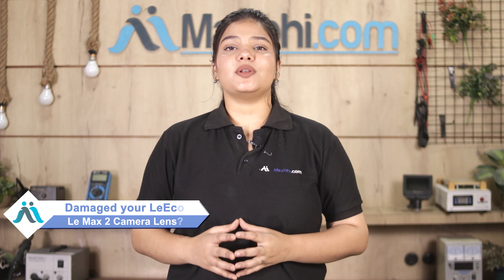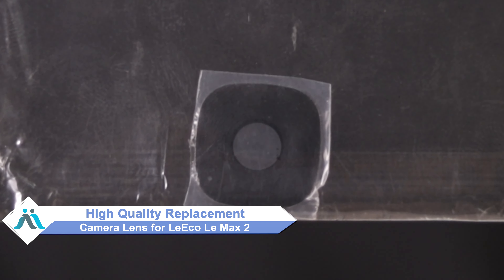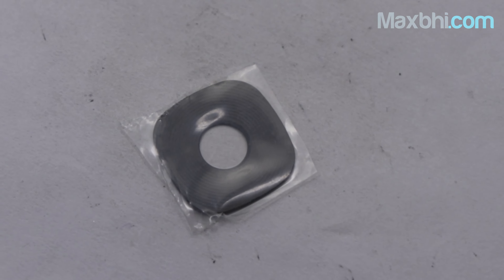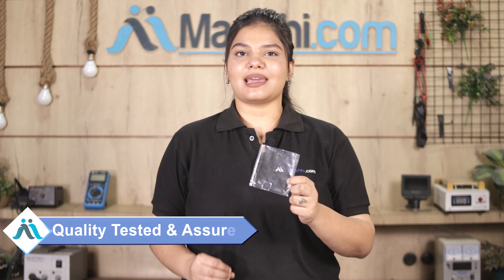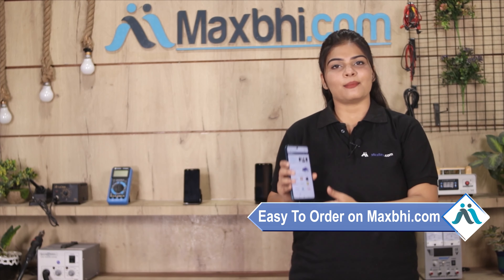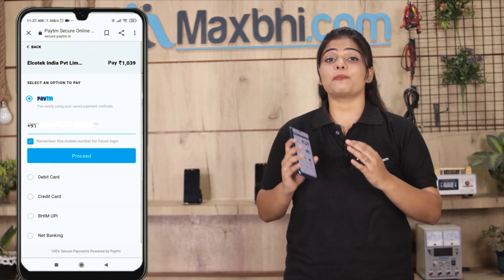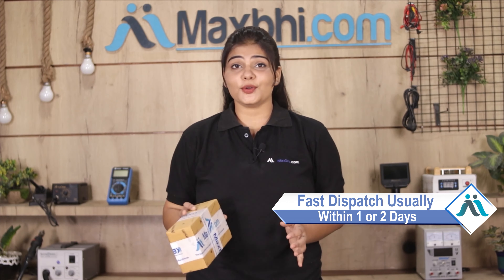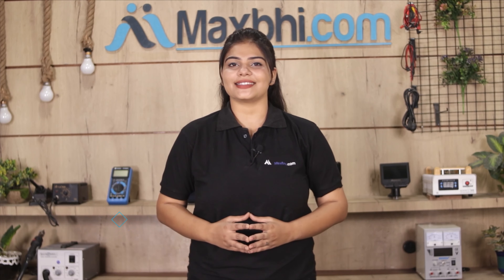Buy LeEco Le Max 2 Camera Lens, Free Delivery High Quality Best Price Maxbhi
Damaged Camera Lens in your LeEco Le Max 2? The replacement Camera Lens for LeEco Le Max 2 comes with replacement warranty and the shipping is done in secured packing to make sure you get the product in perfect shape.